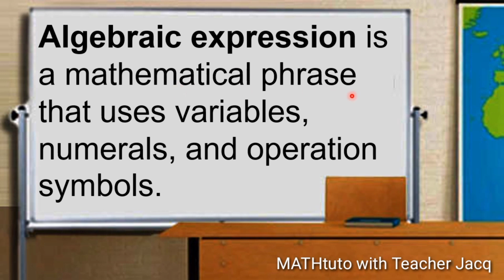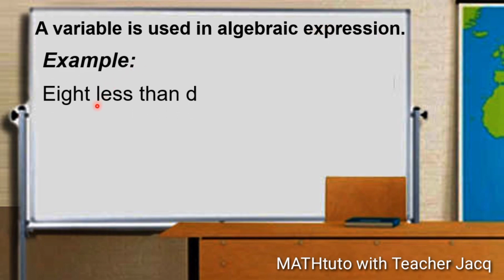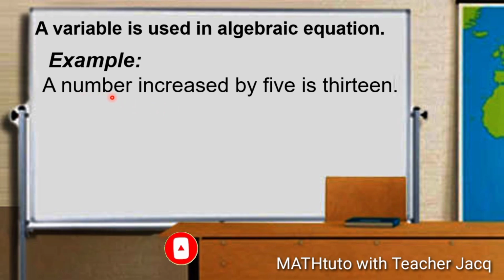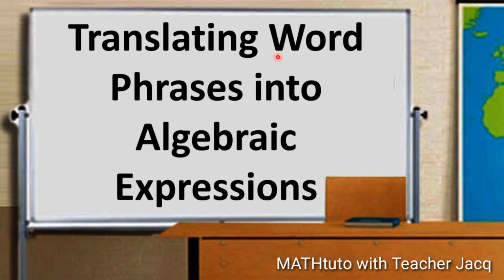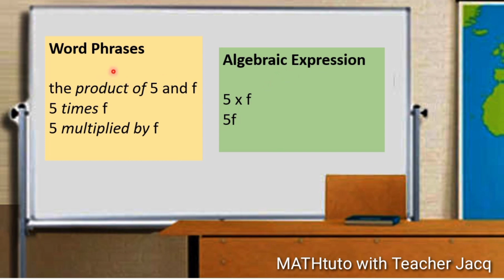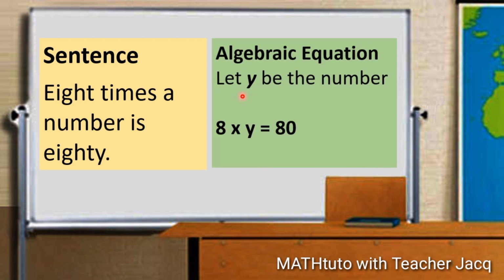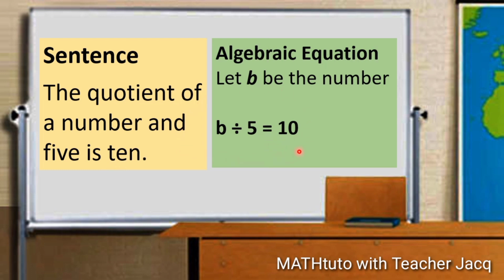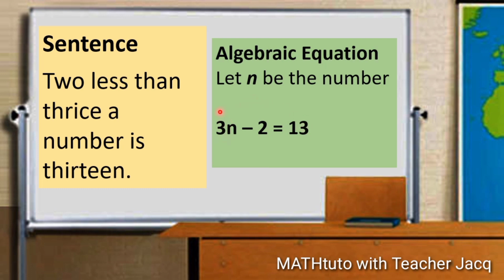Math6-Q3-W3 |Translating Word Phrase & Sentence into Algebraic Expression|MATHtuto with Teacher Jacq